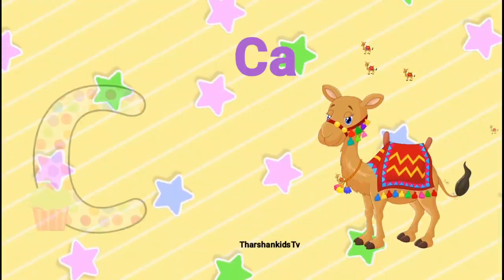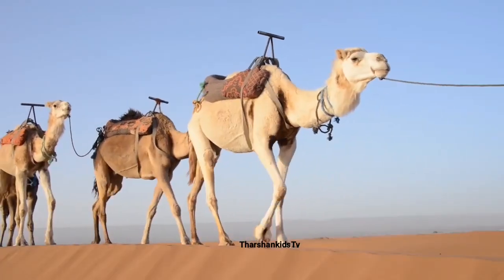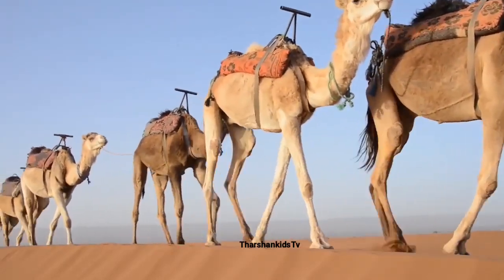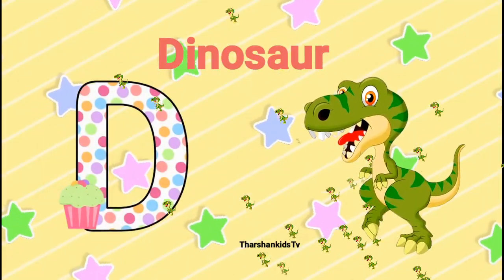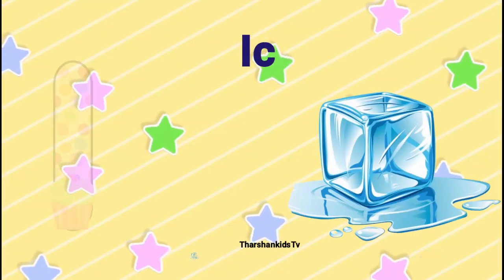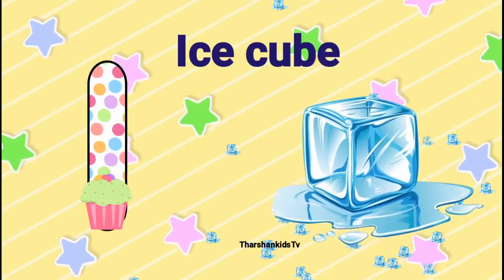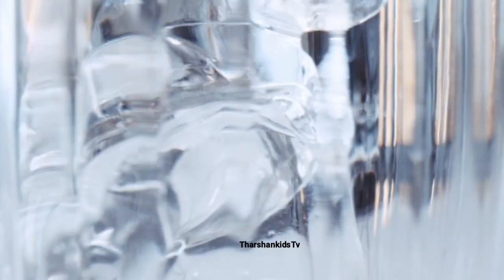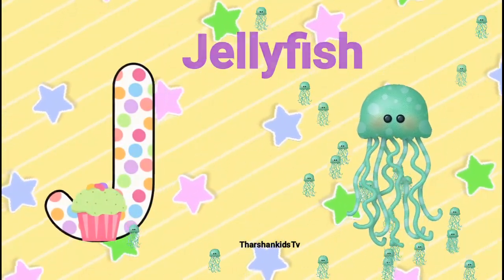aforapple bforball cforcat dfordog phonic song alphabet videos atoz videos abcd video ABC atoz kids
aforapple bforball cforcat link

aforapplebforball phonics song link

phonic song alphabet song link

aforapplebforball alphabets song link

phonic song phonics sounds link

aforapple bforball kids videos

aeroplane song link

alphabets song abcd song link

number video link

counting numbers video link

counting 1 to100 video link

aforapple bforball cforcat dfordog link

Learnings videos
kids videos
baby song
children video
alphabet videos
kids song
phonics song
abcd song
trending videos
English
tamil
Education videos
Entertainment kids videos

aforapple bforball cforcat phonics song alphabet song abcd song abc song abcd learning kids learnings videos education videos nursery rhymes kids rymes kids videos kids baby song children video child video aforapplebforball